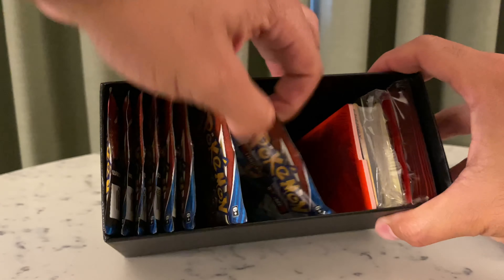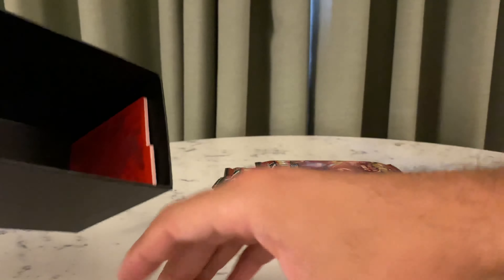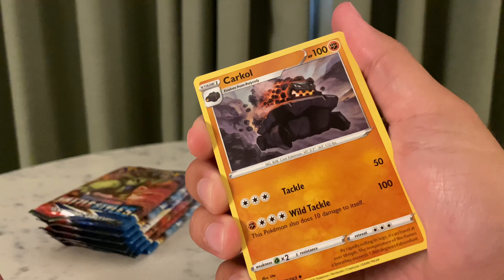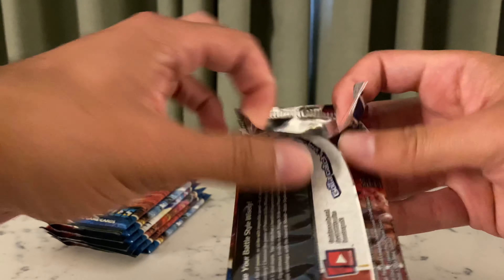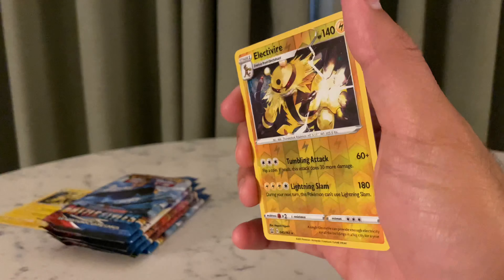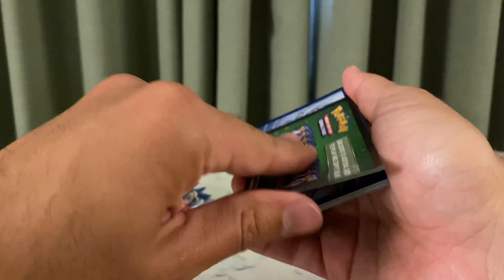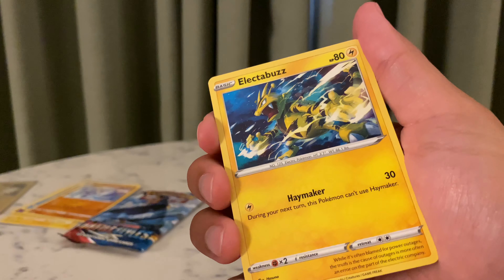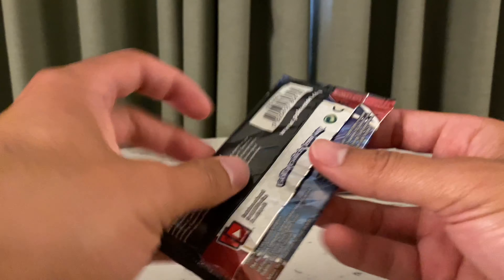Opening a Pokémon TCG Battle styles elite trainer box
Opening one Pokémon TCG Battle styles elite trainer box